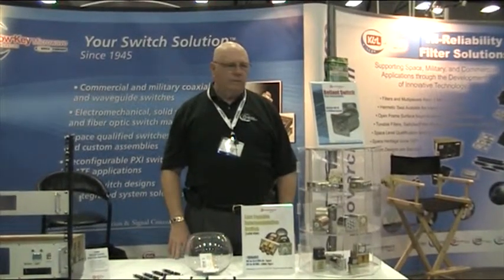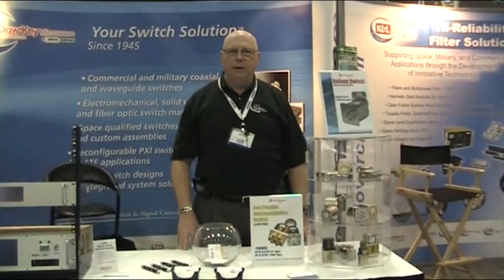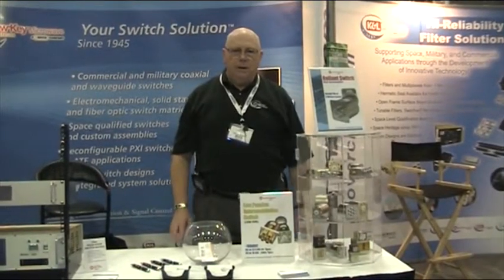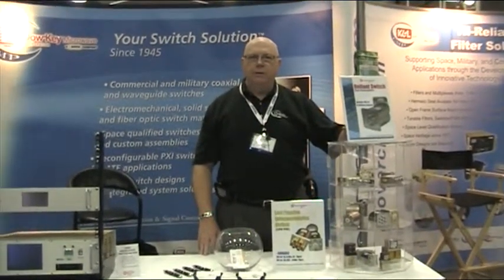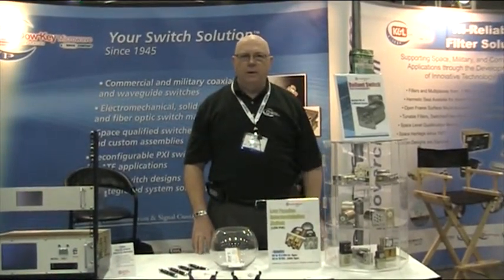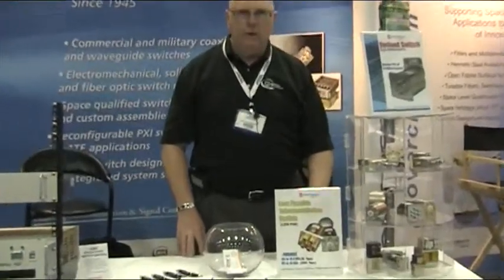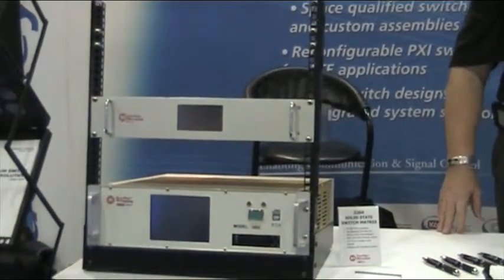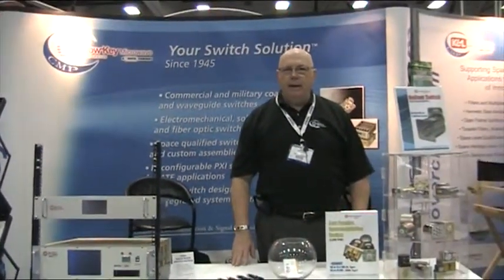DowKey Microwave Rf Switches and Switch Matrices at MILCOM 2013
DowKey featured several microwave components including their Reliant rf switch with a design life of 5 million cycles. Designs cover DC to 4 GHz, 4 to 12.4 GHz, 12.4 to 18 GHz and 18 to 26.5 GHz all with low insertion loss and high isolation.